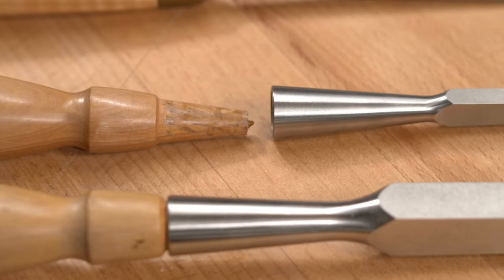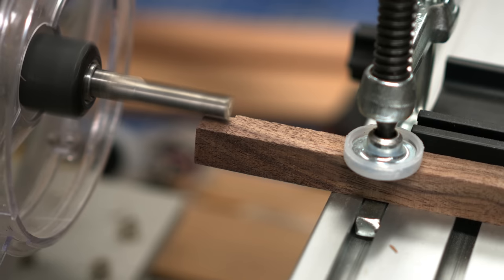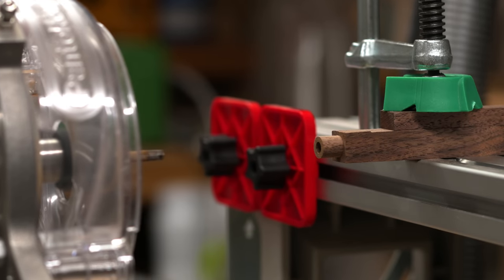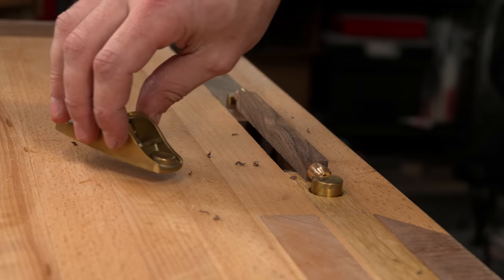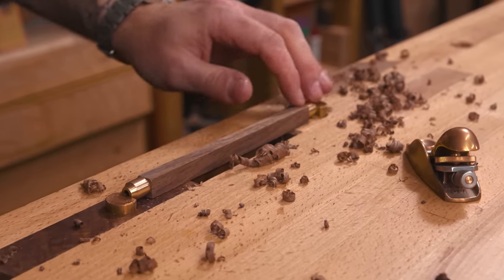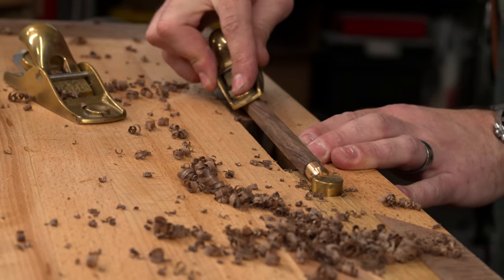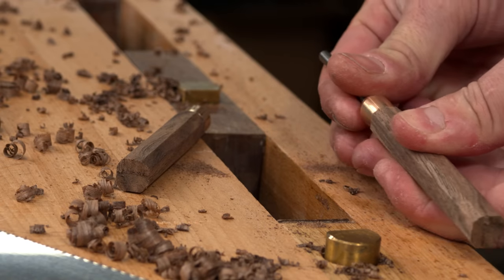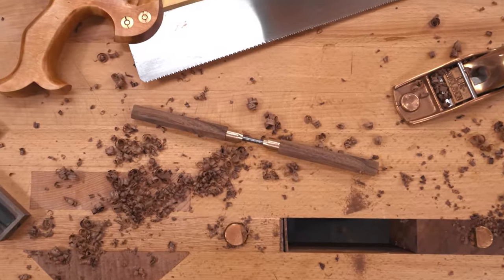Making Woodworking Tools that Don't Suck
Scrap wood & Handtools -- Upgrade your handles on anything, WITHOUT A LATHE! Links to all the woodworking goods below ↓

GENERIC FERRULES

RECOMMENDATIONS FROM THE VIDEO:

LEATHER POUCH
MULLET Cyclone Vac
TOTAL BOAT Epoxy

TIMESTAMPS
00:00 Woodworking Handtools Handles
00:20 woodturning without a lathe
03:10 PantoRouter
04:23 sizing
07:18 finished project